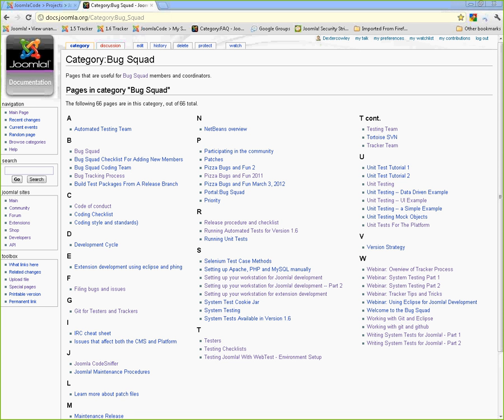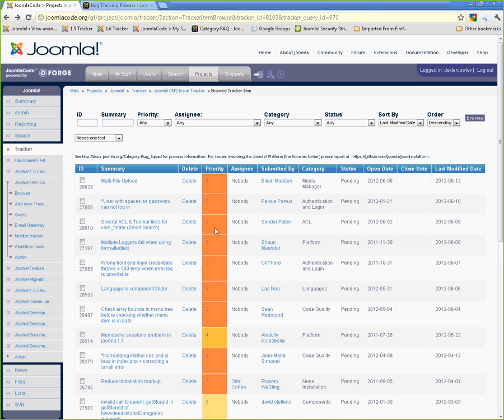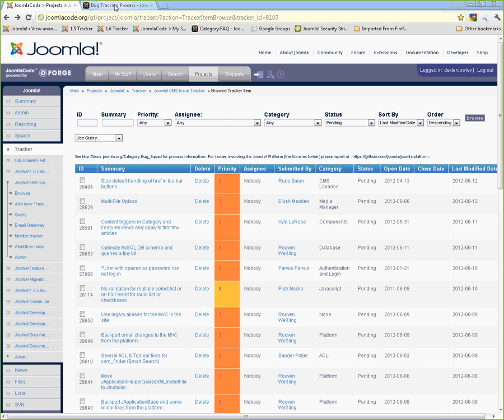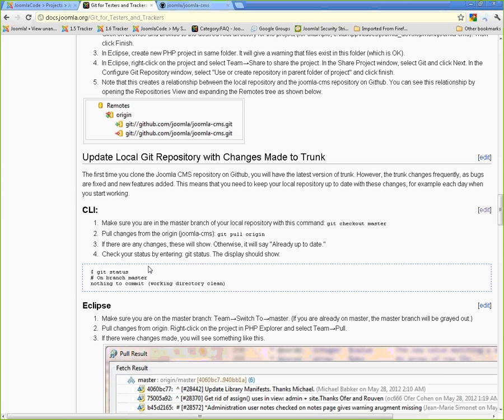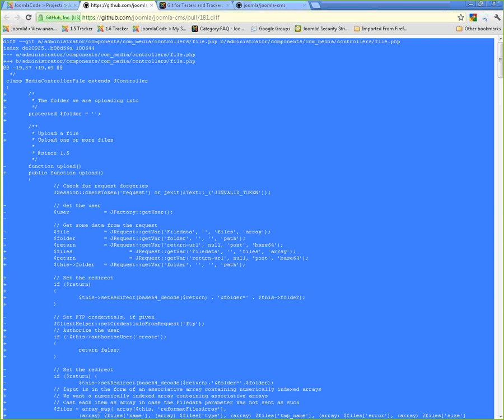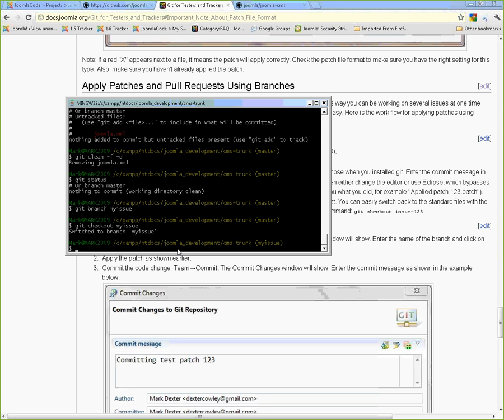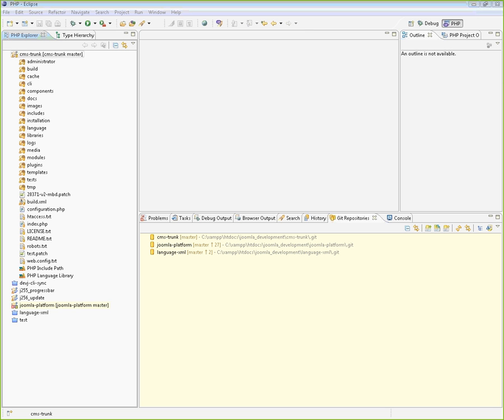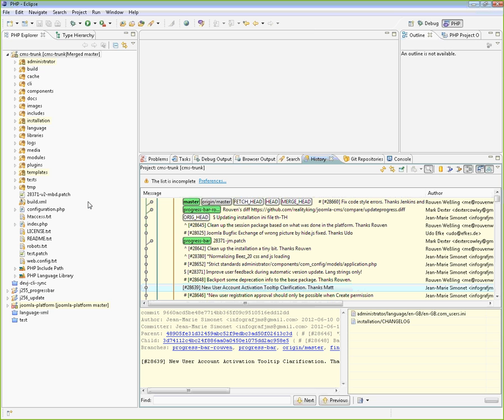Joomla! Bug Squad Orientation Webinar 12 June 2012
Orientation for new Joomla! Bug Squad members, presented on 12 June 2012 by Mark Dexter. Similar (but not exactly the same) as 10 June 2012 webinar. Has more examples of using Git for Bug Squad testers.